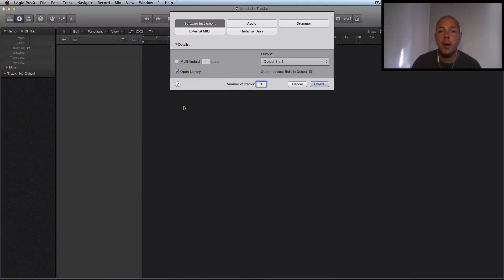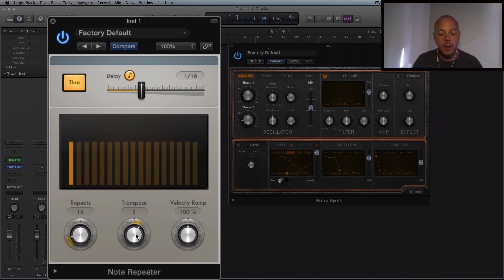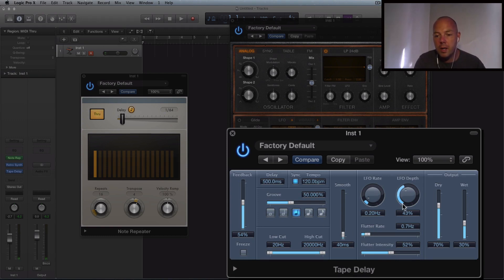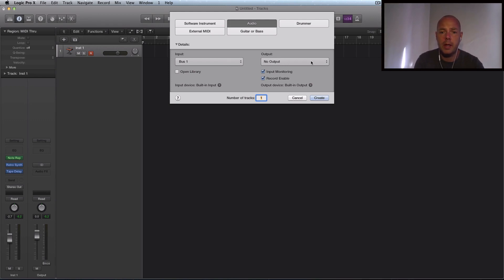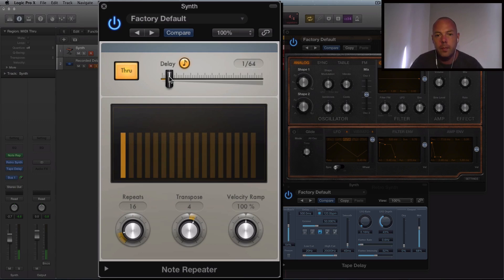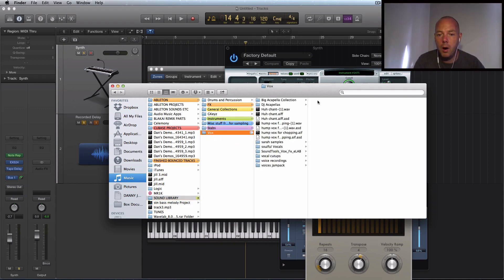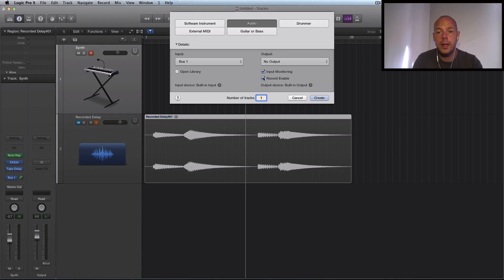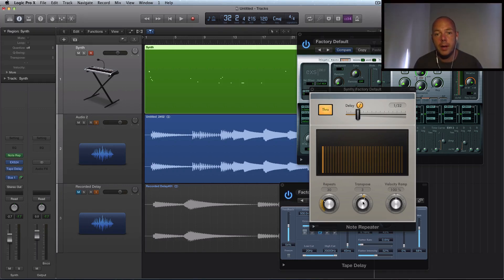Logic Pro X Tutorial - Sound Design with the Note Repeater Midi FX Plugin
This is a great method for getting some mad FX for breakdowns, buildups and much more. It uses the MIDI Note Repeater Insert FX as a starting point to create multiple note hits and then runs through the dub delay audio effect to create extra texture. All of this is rendered into an audio track so you can keep the improvised effected performance. Once the audio is down you can edit it on the arrange window or drop it into a sampler for triggering.